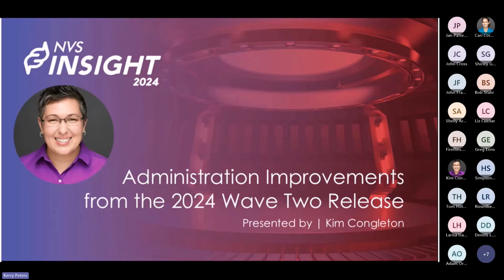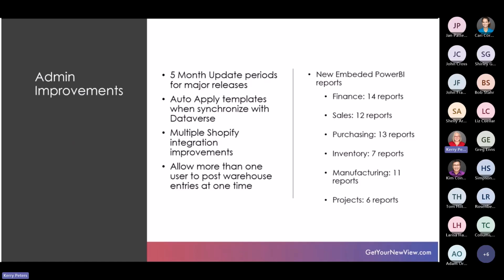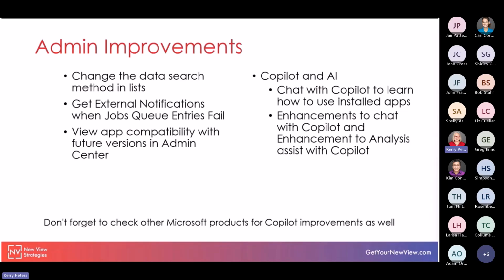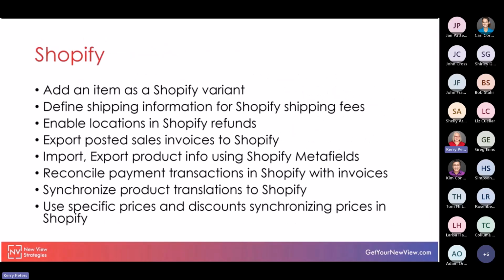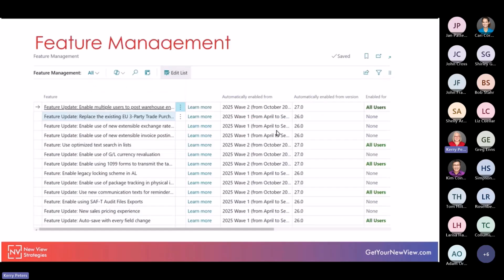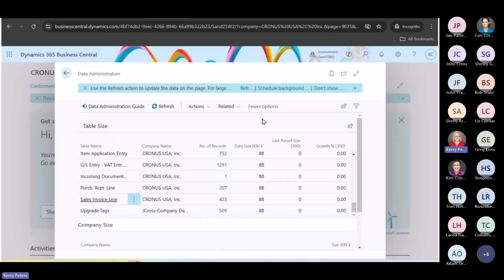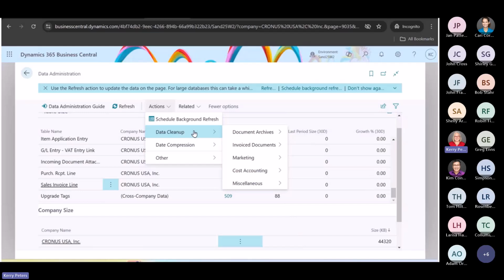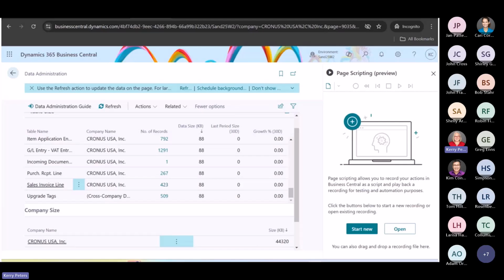Administration Improvements from the 2024 Wave Two Release